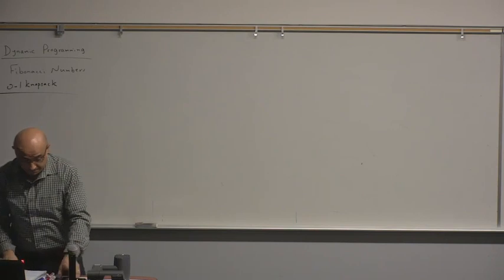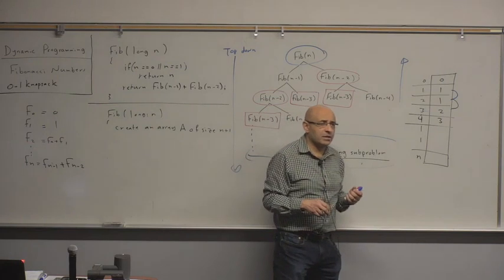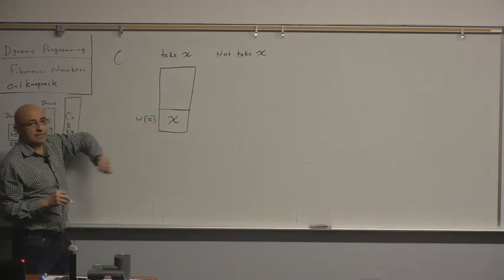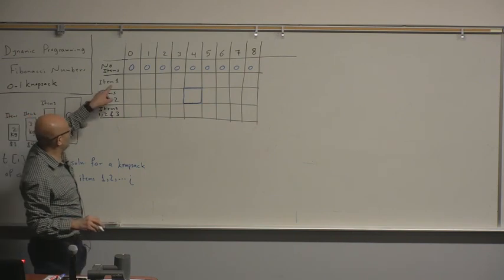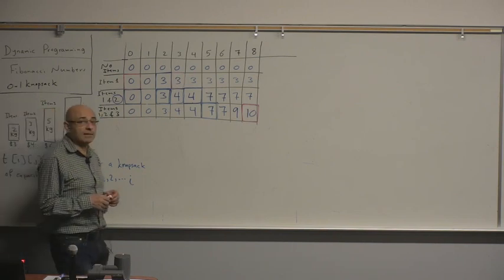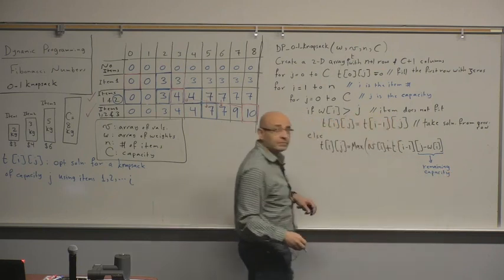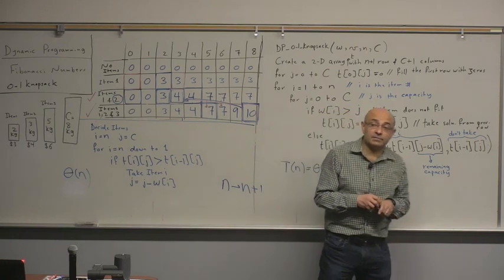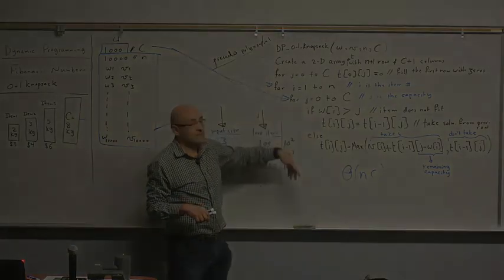Algorithms Lecture 18: Dynamic Programming, 0-1 Knapsack Problem